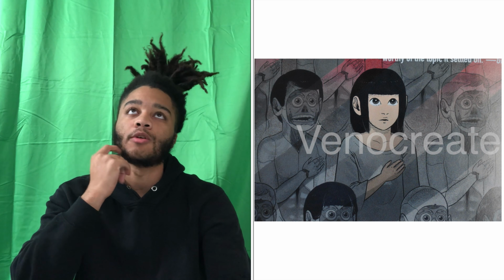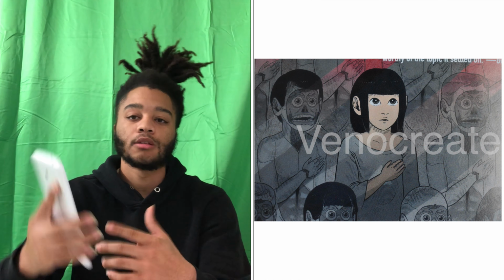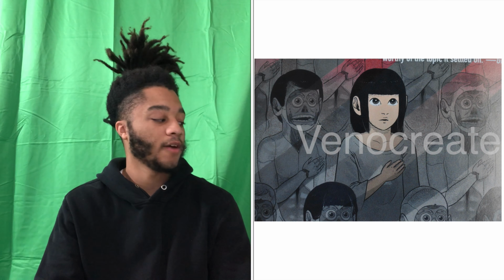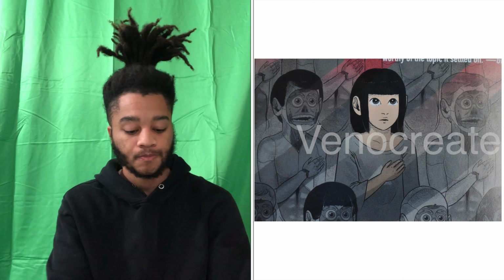Photography Photo review 2023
Part 1 of the photo review of my new comic book collection!

 Welcome to Venocritique, where I talk about my collection and series. In this series I just talk about my collections. I talk about why I made the collection, how I made the collection, and what it means to me

For the rest of the series be sure to check out my Instagram

For more information or content check out this link